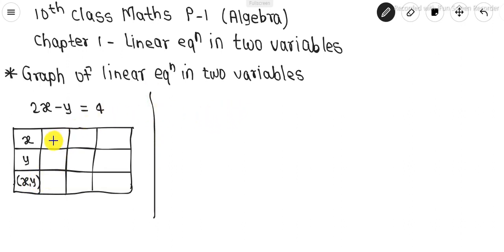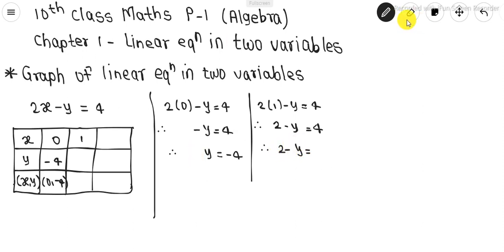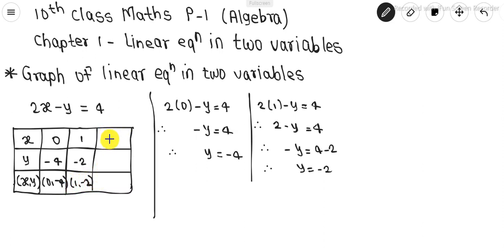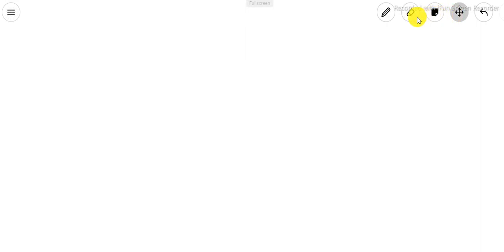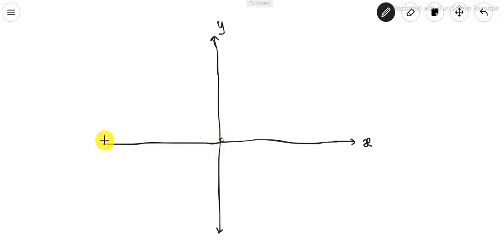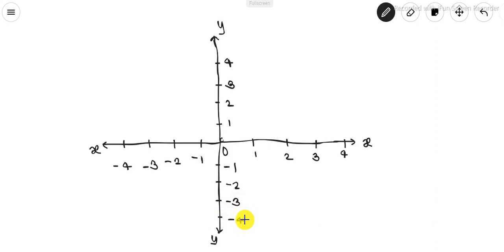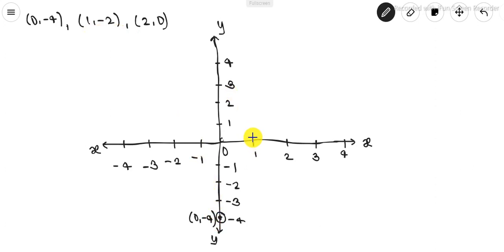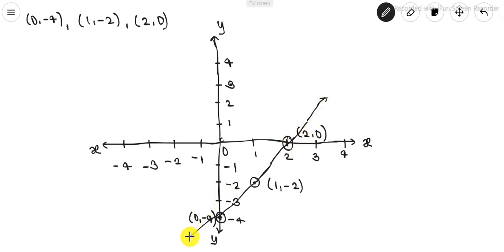10th Maths P-1(Algebra) | Chapter 1-Linear equations in two variables | Graphical Method | L-4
10th Maths P-1(Algebra) | Chapter 1-Linear equations in two variables |  Graphical Method | Lecture 4 by Snehal

mathswithSnehal 10th class algebra#LinearEquationsInTwoVariables